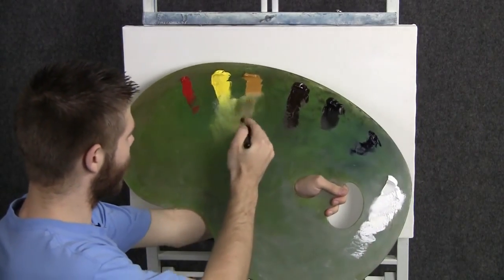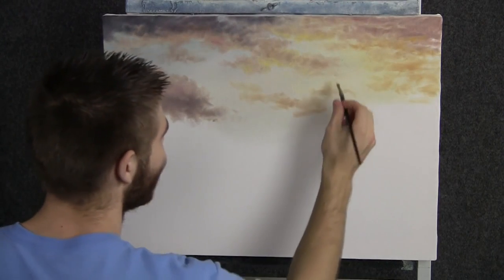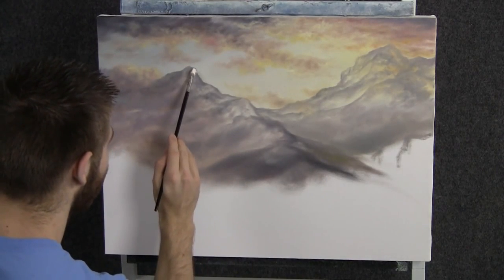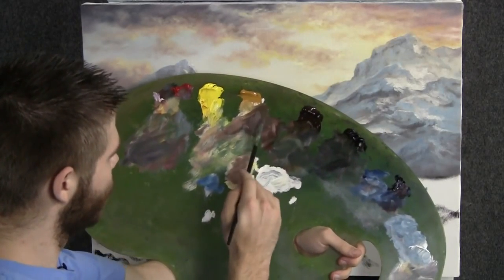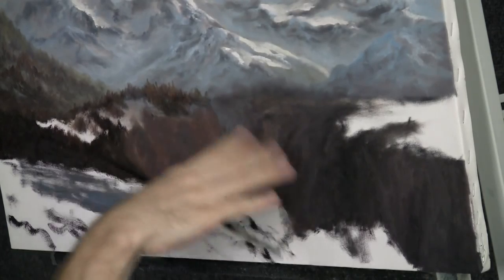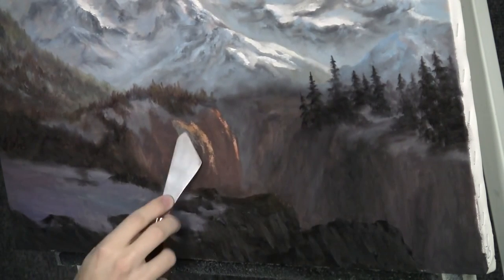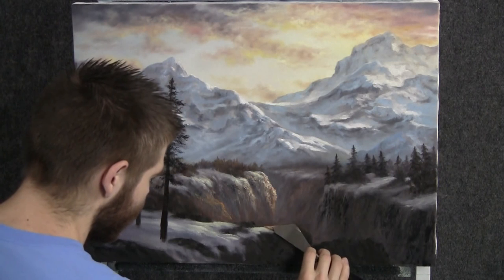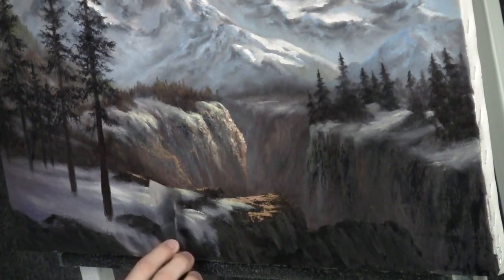Pk Paint with Kevin Hill - Winter Mountain Range